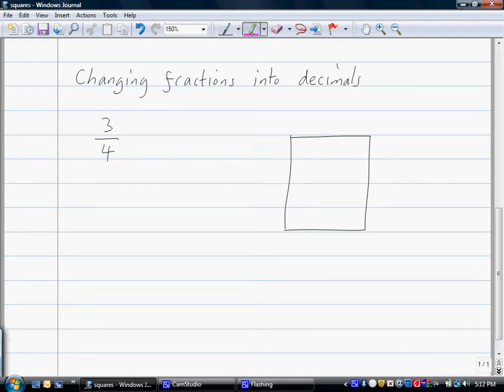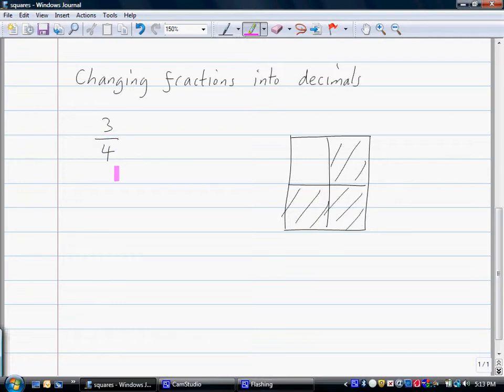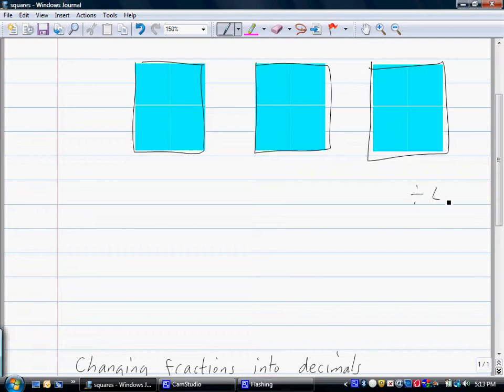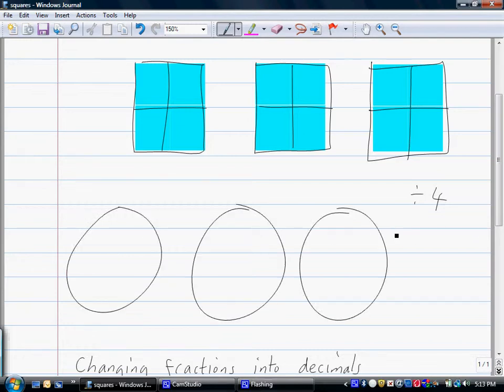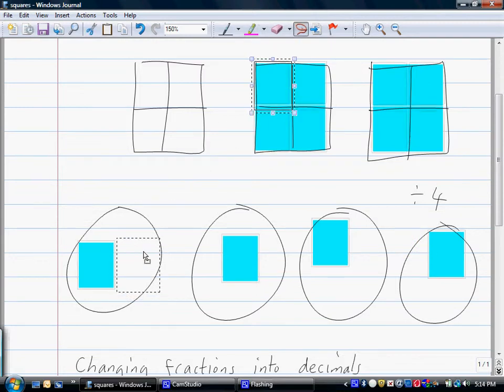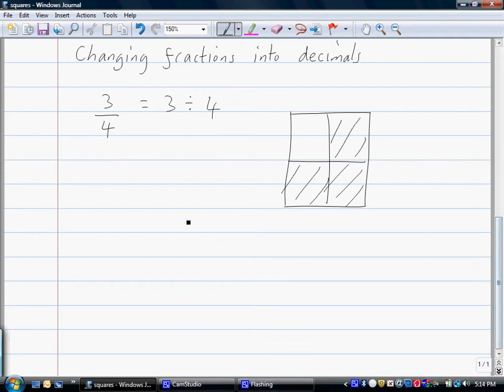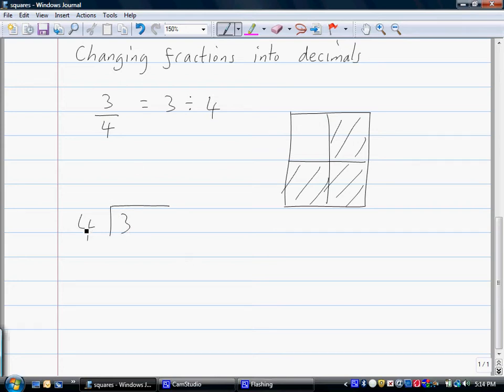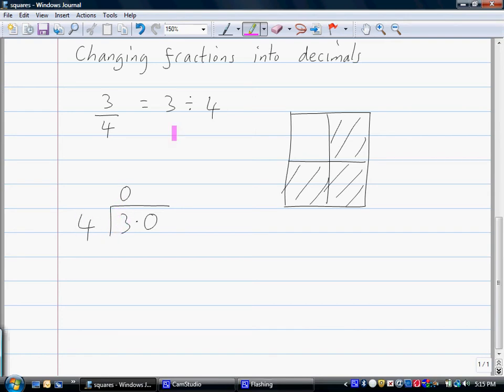Changing fractions to decimals